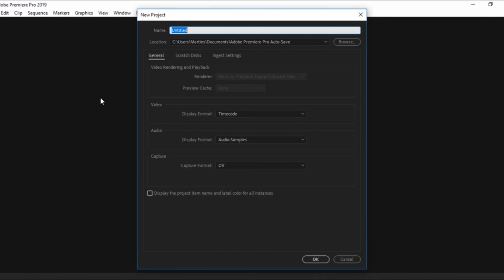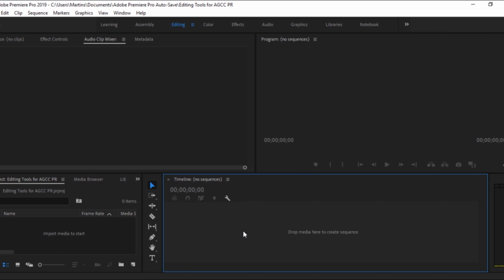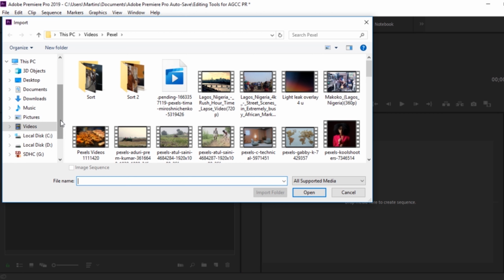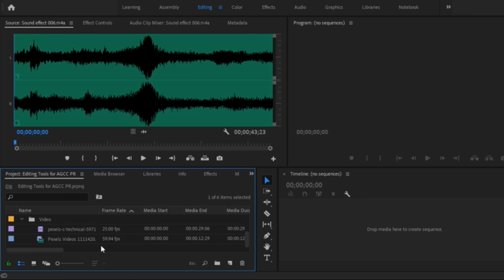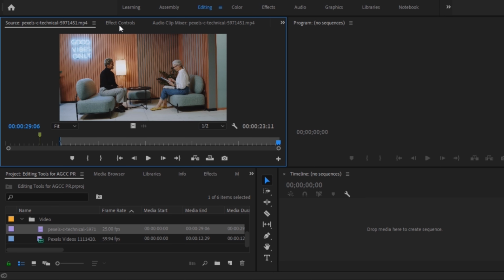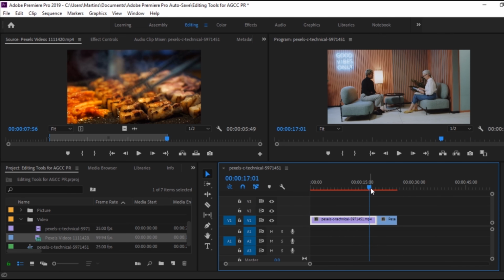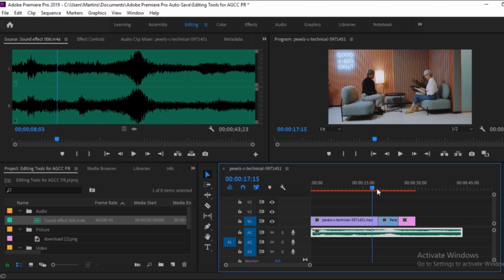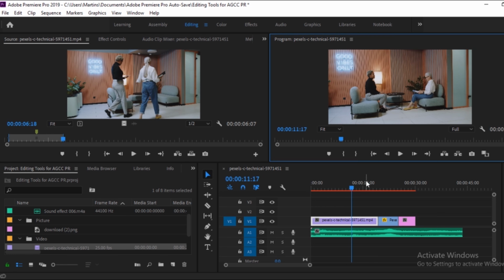Introduction to Premier Pro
Welcome to Adobe Premiere Pro, a professional video editing software used by industry experts worldwide. As we explore the interface, you'll notice a sleek and intuitive design that streamlines your editing process.

The Premiere Pro interface is divided into several panels, each serving a specific purpose:

- Project Panel: Where you'll import and organize your media files.
- Timeline Panel: Where you'll assemble your video and audio clips into a cohesive sequence.
- Source Monitor Panel: Where you'll preview and trim your clips.
- Program Monitor Panel: Where you'll see your edited video come to life.
- Effects Panel: Where you'll find a vast array of transitions, effects, and presets to enhance your video.
- Audio Clip Mixer Panel: Where you'll adjust audio levels and mix your soundtrack.
- Essential Graphics Panel: Where you'll create and customize graphics, titles, and lower thirds.

These panels work together seamlessly, allowing you to focus on creating stunning visual stories. With Premiere Pro, you'll have the tools you need to bring your creative vision to life.